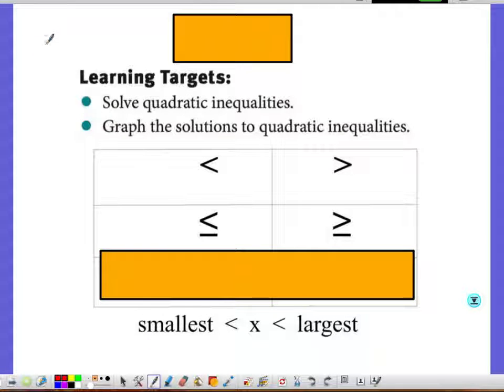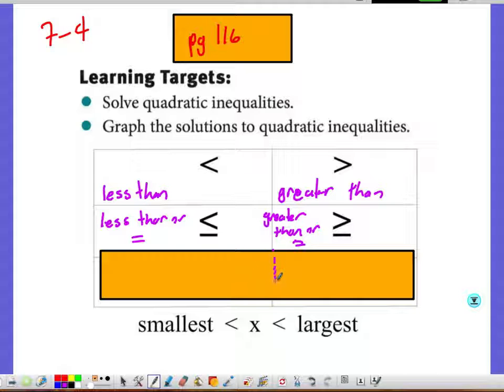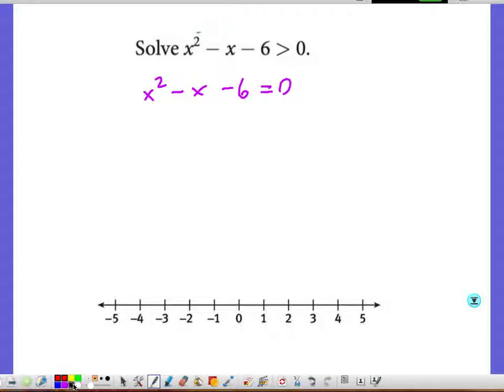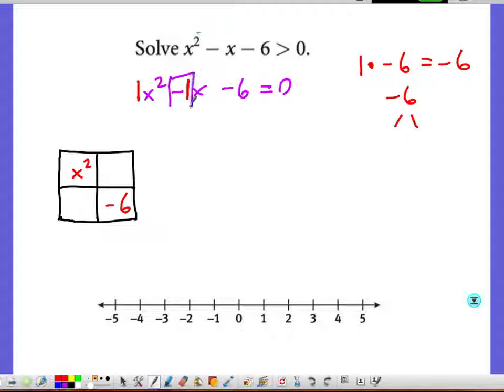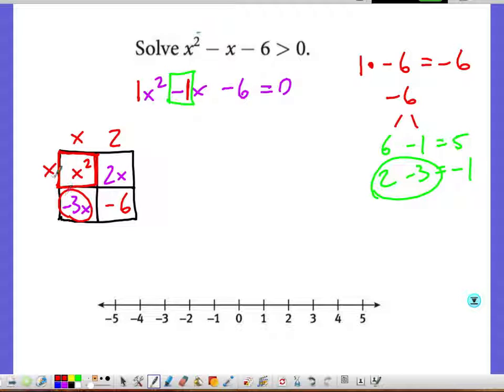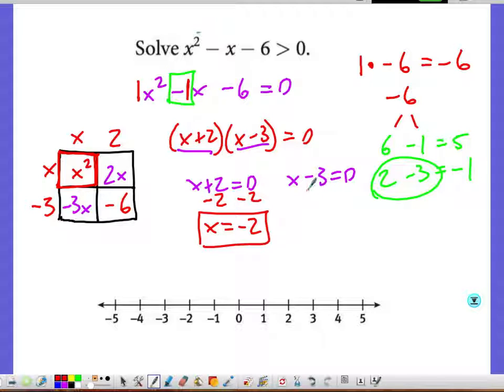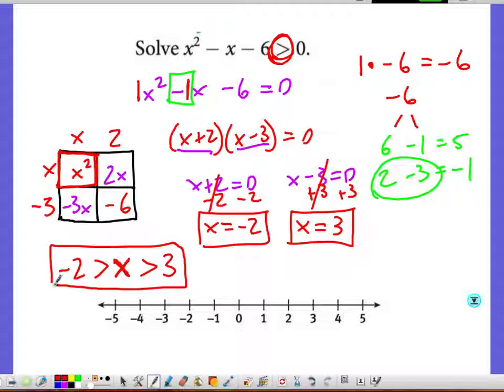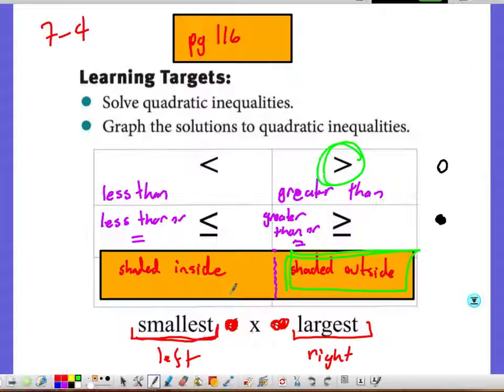7-4 Solving quadratic inequalities